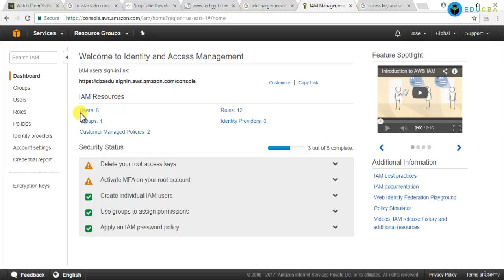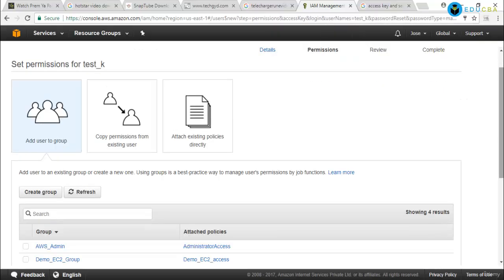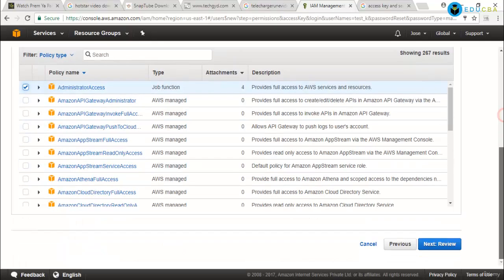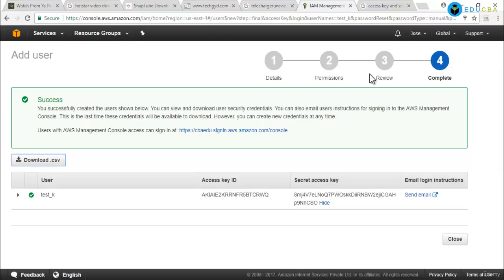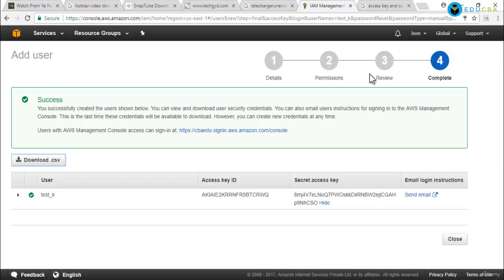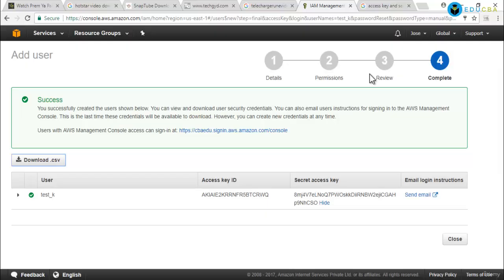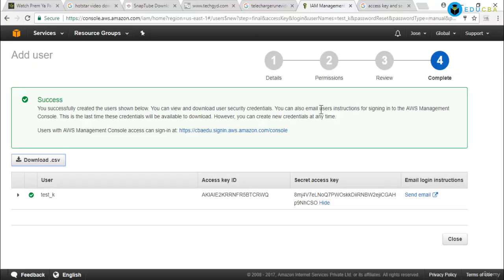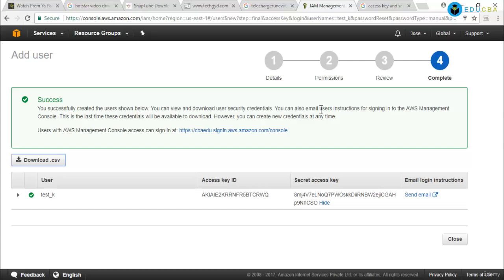42 Identity and Access Management